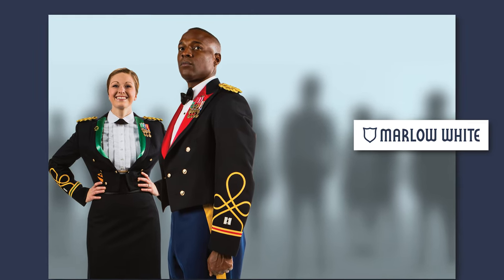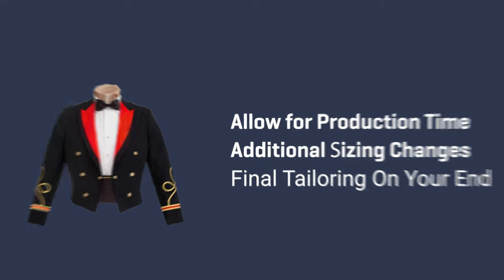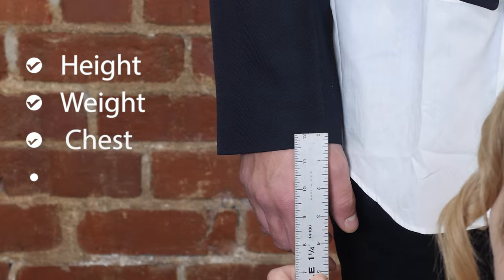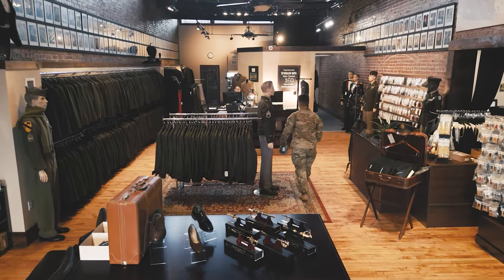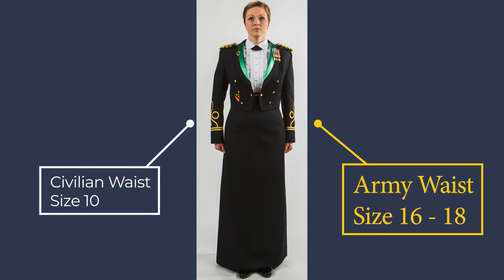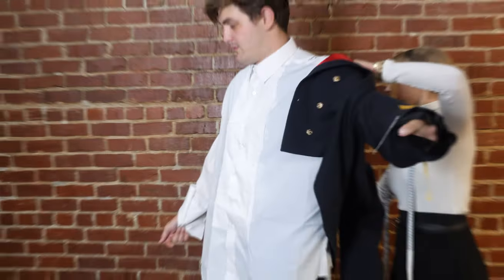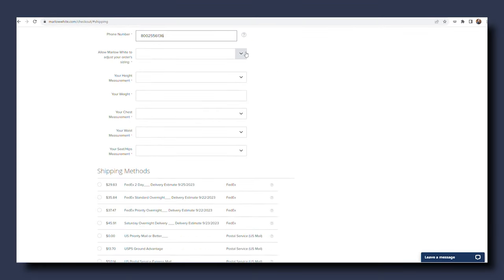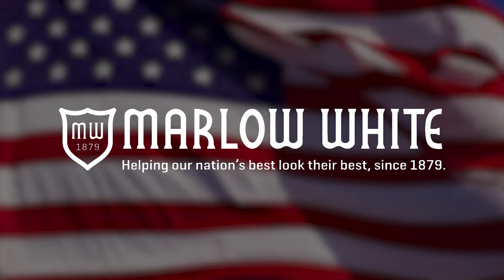Ordering a Marlow White Mess Uniform Online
Welcome to Marlow White, where we have helped our Nation’s best look their best since 1879. Purchasing a Mess Uniform means you have very important, formal events ahead. Ordering a Mess Uniform online is straightforward, yet it's critical to pay attention to details because our tailors are not able to measure you in person. We recommend that you order your mess uniform at least 8 weeks before your formal event to allow for our production time, any potential sizing exchanges, and the final tailoring on your end. Let's break down the online ordering process into three primary steps:

Locate a Qualified Local Tailor: Before starting your order, your first task is to identify a trustworthy local tailor. This step is crucial because military and civilian sizing are not interchangeable. A professional tailor can provide the precise, but basic measurements you'll need, such as height, weight, chest, waist, hips, etc. Your correct dress shirt size is also critical as we sew the officer’s trefoil on your sleeve based on the sleeve length you provide. You will need to make sure you have a tailor ready to attach the officer or enlisted sleeve braid, hem the sleeves and trousers to the exact length, sew on your rank, and possibly alter the final tweaks for the fit of the uniform.  Of course, if you find yourself close to Leavenworth, KS or Woodbridge, VA, we can handle all these details for you!
Navigate, Choose, and Customize Online: With your measurements in hand, proceed to our Mess Uniform pages. First you will choose your garment sizes. As we mentioned, Army sizes are completely different than civilian sizes. For example, men who wear a 32 inch waist size in civilian trousers often wear a 34 in Army sizing. Women who wear a size 10 in civilian sizes will often wear a 16-18 in Army sizing. Having accurate measurements will help our tailors evaluate your garment size selection. Then you will choose accessory options that include your service branch, suspender color, and style of bow tie. You'll also select your rank and, if an officer, the style of Mess knots you prefer. It's essential to know that certain elements like Sleeve braids, Mess Rank, Chevrons, and Service Stripes will come unattached because only a tailor who sees the uniform on yourbody will be able to sew these pieces in exactly the right location for you. We’d love to do this for you through the mail, but over 100 years of experience has shown the finishing touches cannot be correctly, or accurately done remotely.
Complete Your Checkout and Confirm: Once you're confident with your selections, go ahead and provide your personal information. We'll scrutinize your sizing choices to make sure we agree you ordered the right size. Wrap up by entering your payment details and selecting shipping options. While creating an account is optional, it does facilitate quicker transactions for your future needs.
To recap, expect a production period of 10-15 business days following your confirmed order, or perhaps a bit longer during the peak season. Once shipped, place your uniform into your tailor's capable hands for the finishing touches.
We're honored to meet your uniform needs and contribute to your journey of military excellence. Thank you for choosing Marlow White.